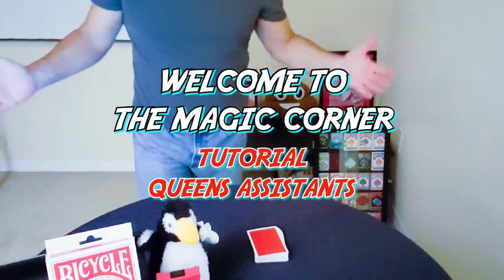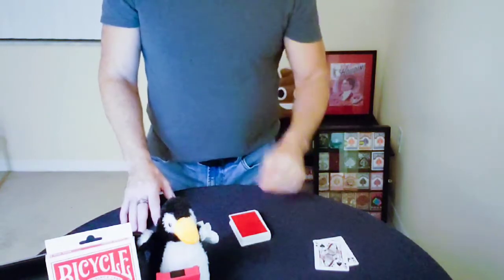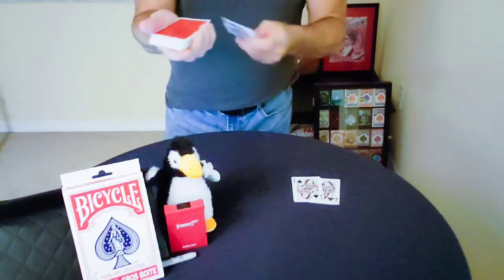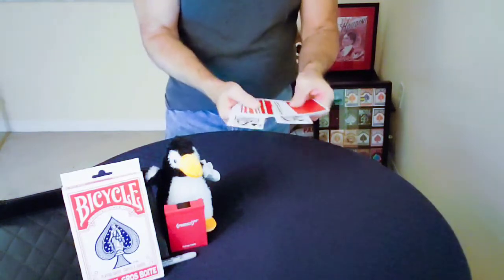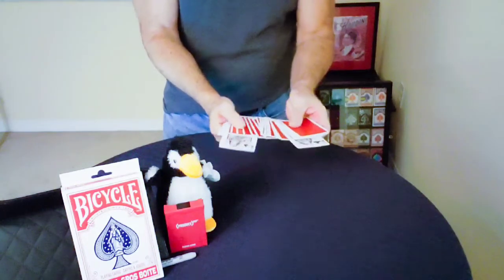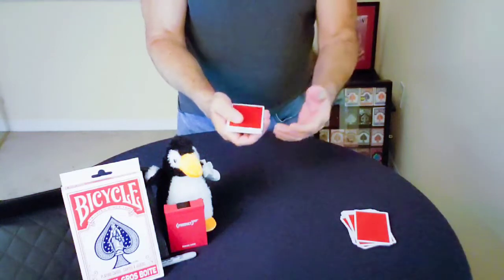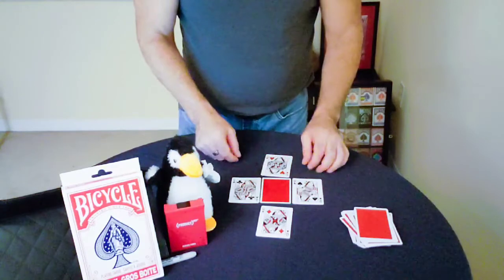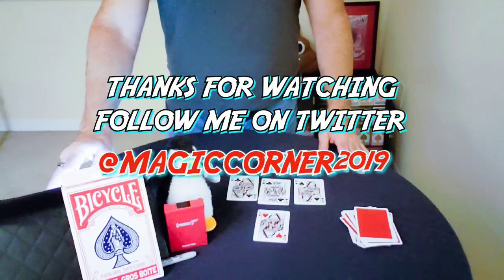TUTORIAL Find the Aces type Card trick. Beginner Easy Magic Card Tricks.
Welcome to The Magic Corner.
This is the Tutorial of Queens Assistants Card trick. A very simple and fun trick to perform. The Queens find the Spectators card.

Special thanks to NeroYoung for this trick. I guess he'll do the Russian version and I'll do the English. 🙂